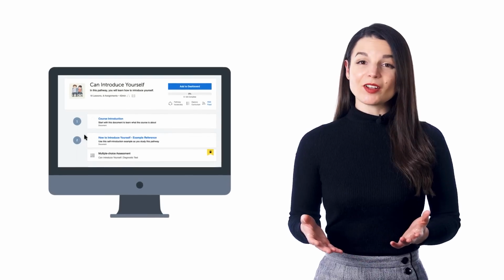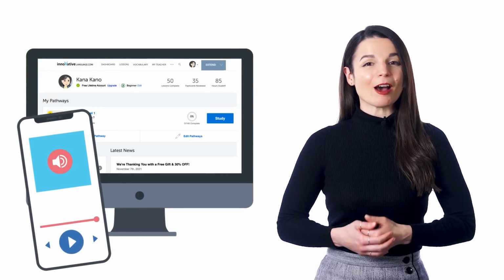How to Learn English Fast with Audio & Video Lessons (4 Tricks Inside)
← Click here to sign up and increase your English fluency with the best audio and video lessons.

In this video you will discover how to use our audio and video lessons to increase your English fluency.

You can immerse yourself in conversations listen to them as much as you want like you would music and start understanding and speaking more of English.